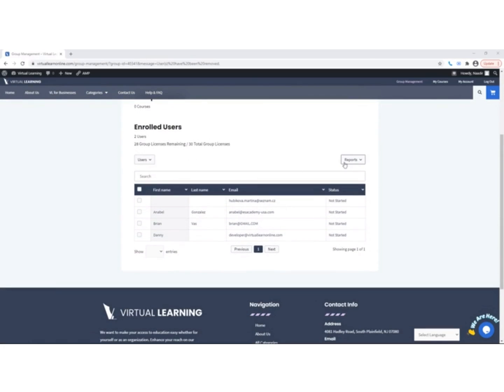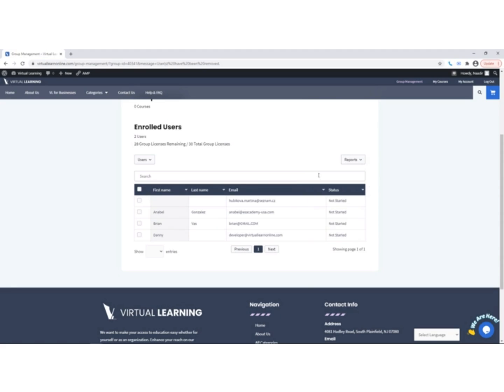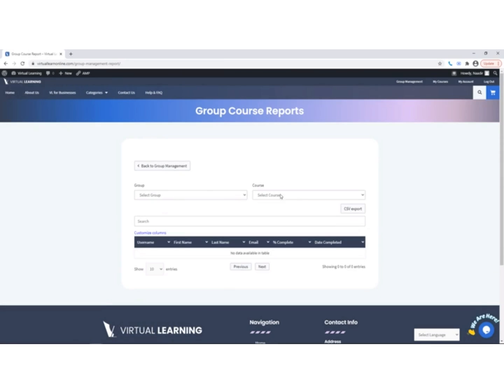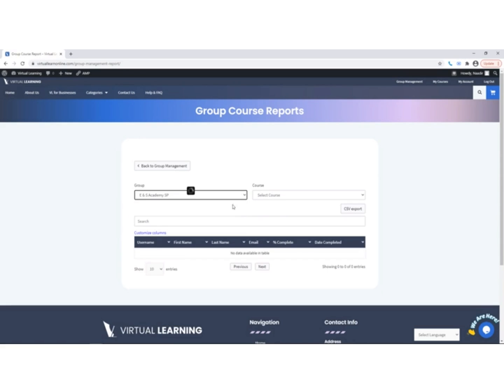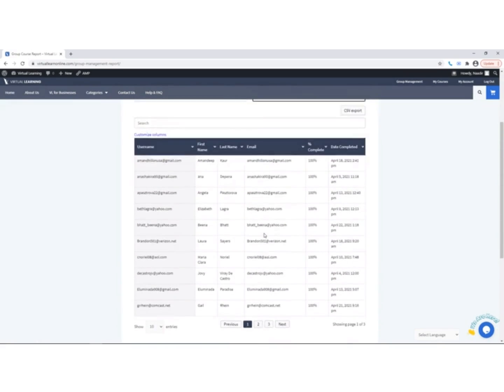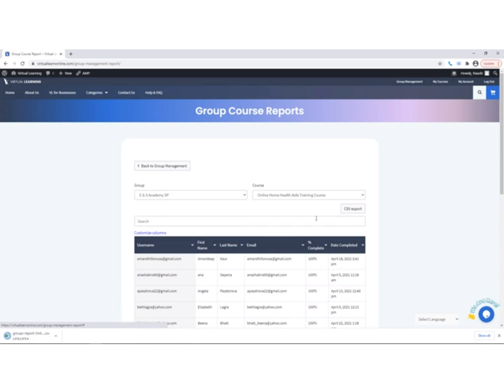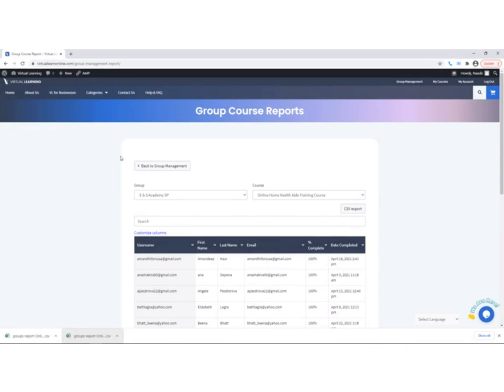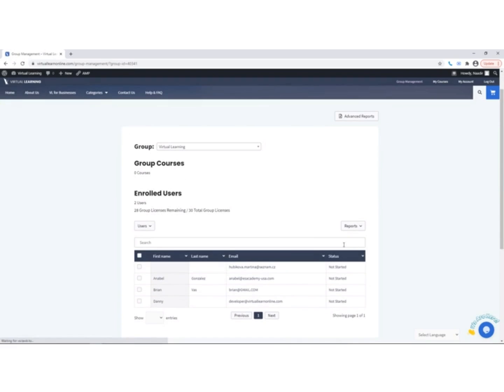Group Management Reports | Virtual Learning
This is a demonstration of the Reports functionality on Virtual Learning